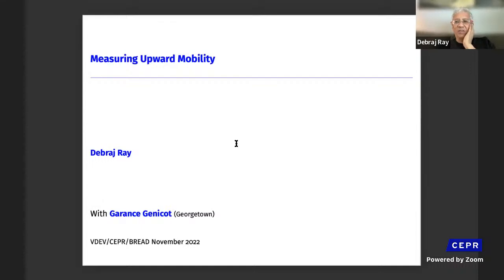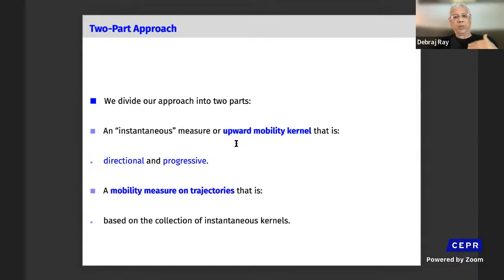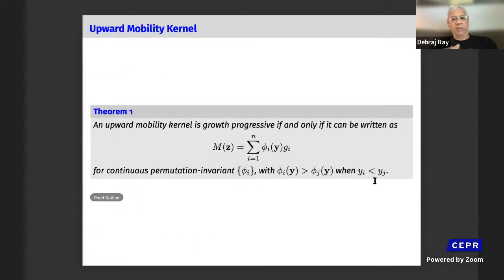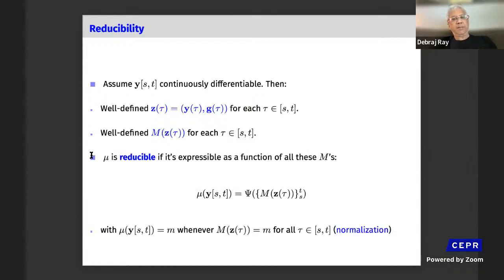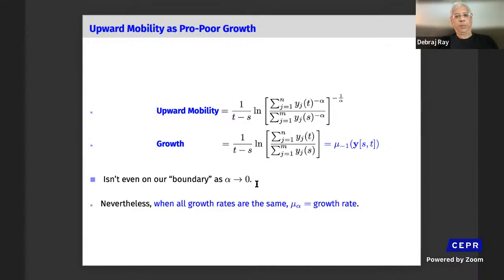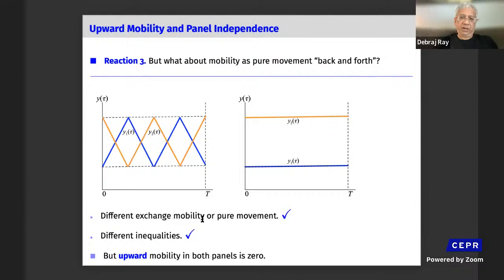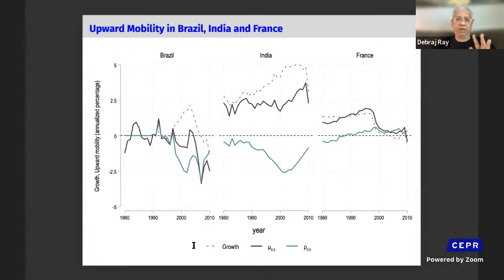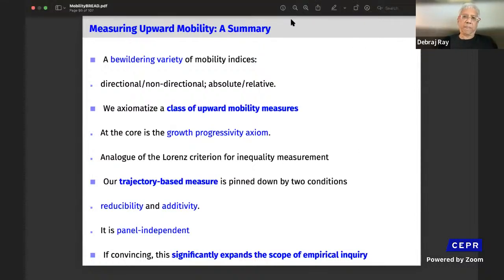VDEV/CEPR/BREAD 35 - Measuring Upward Mobility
VDEV/CEPR/BREAD Seminars is an online seminar series, featuring invited speakers in the area of Development Economics. It was set up in the spring semester of 2020 as the VDEV seminar and will now continue jointly with CEPR and BREAD. It is organised jointly by CEPR, the University of Geneva (UniGe), Barcelona School of Economics (BSE), Paris School of Economics (PSE), Stockholm School of Economics and BREAD.

VDEV 35 - 8 November 2022: Debraj Ray (New York University) - Measuring Upward Mobility